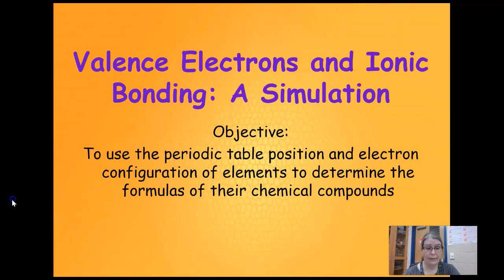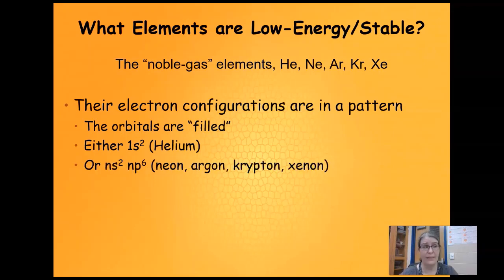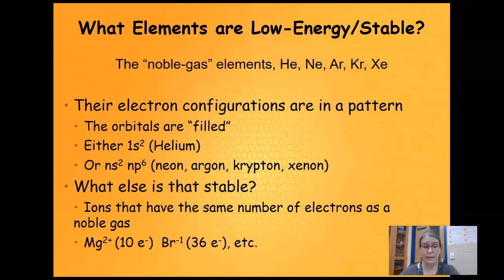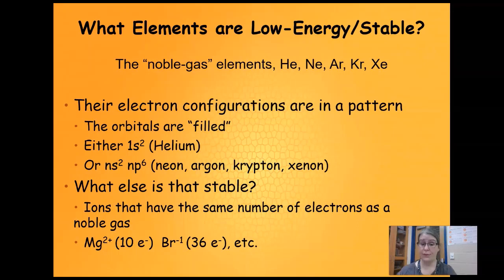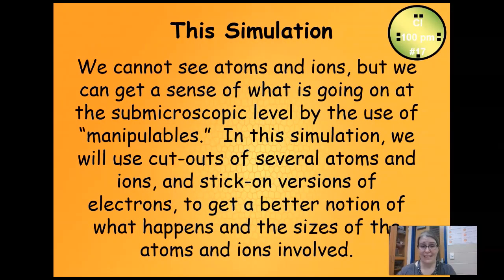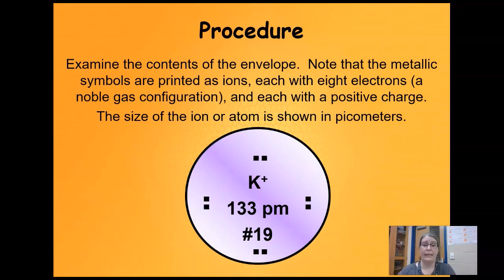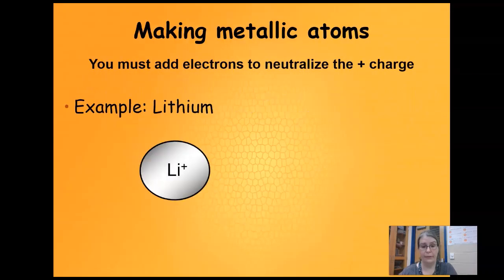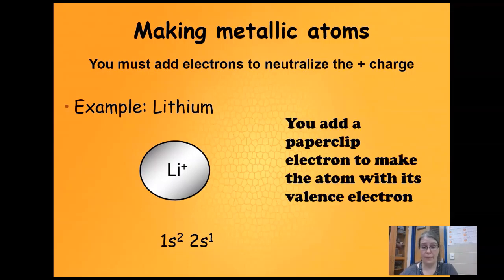Valence Electron/Ionic Bonding Sim #1 Elements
Pre-Lab and 1st part of report sheet.